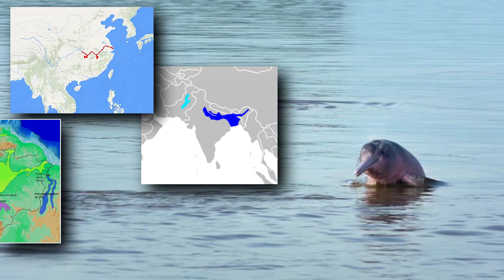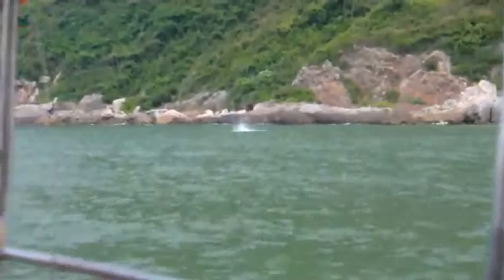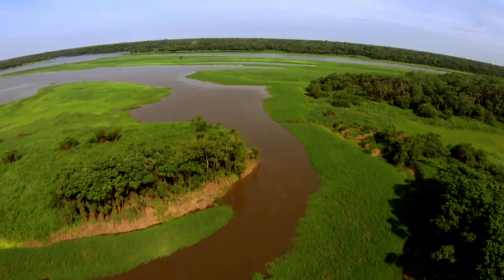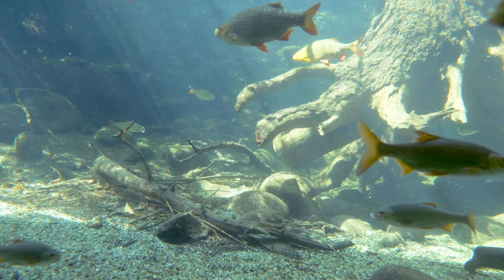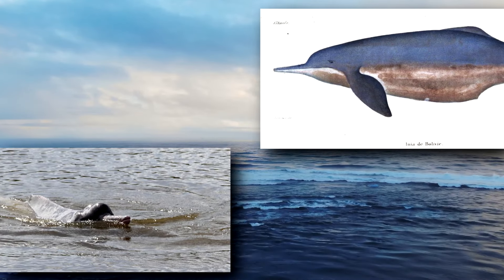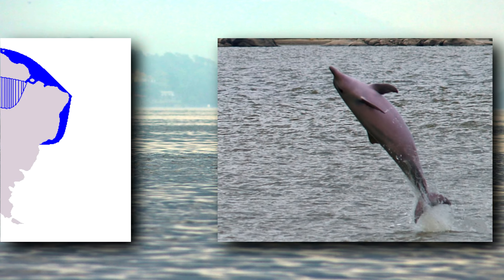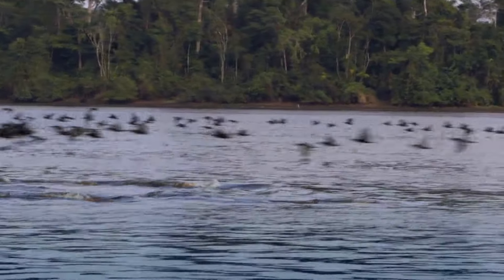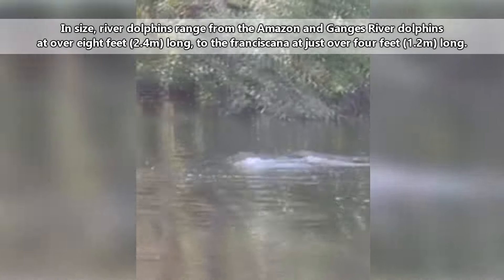River Dolphin Facts: the PINK DOLPHIN facts | Animal Fact Files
River dolphins are also known as the freshwater dolphin the and pink dolphin.  Learn more river dolphin facts by diving into today's episode! River dolphins use echolocation to find food in their murky river homes. They have big heads which house a melon that helps them find food in unclear water. Their eyes are smaller than oceanic dolphins because they don't really use them for finding food!

Scientific Name: River dolphins don't have a specific scientific name, but here are some of the species:
   - Amazon river dolphin (Inia geoffrensis)
   - Tucuxi (Sotalia fluviatilis)
   - Franciscana (Pontoporia blainvillei)
   - Ganges river dolphin (Platanista gangetica)
   - Indus river dolphin (Platanista minor)
   - Chinese river dolphin (Lipotes vexillifer)
   - Atlantic humpbacked dolphin (Sousa teuszii)
Range: Asia, South America, arguably Africa
Size: 4-8 feet (1.2-2.4m)
Diet: fish and crustaceans
Lifespan: 30+ years

River Dolphin RANGE 0:00
River Dolphin EVOLUTION 0:15
River Dolphin VS OCEAN DOLPHIN 0:36
River Dolphin DIET AND PREDATORS 1:27
River Dolphin SPECIES 1:41
River Dolphins IN SOUTH AMERICA 1:51
River Dolphins IN AFRICA 2:25
River Dolphins IN ASIA 2:40
River Dolphin EXTINCTION 2:50
River Dolphin SIZE AND LIFE SPAN 3:07
Thanks / Outro 3:20

Tomas Hrbek, Vera Maria Ferreira da Silva, Nicole Dutra, Waleska Gravena, Anthony R. Martin, Izeni Pires Farias
Smith, B.D.; Wang, D.; Braulik, G.T.; Reeves, R.; Zhou, K.; Barlow, J. & Pitman, R.L.